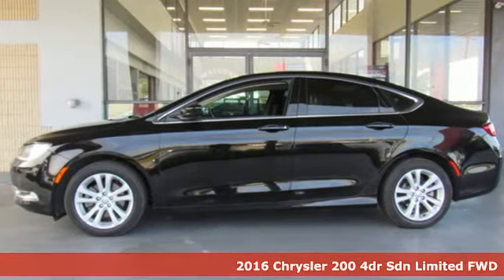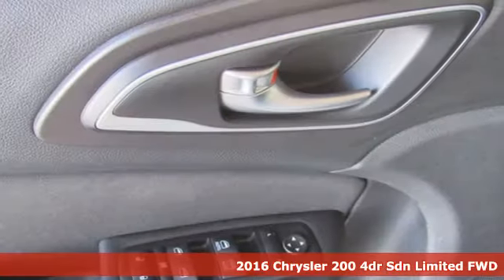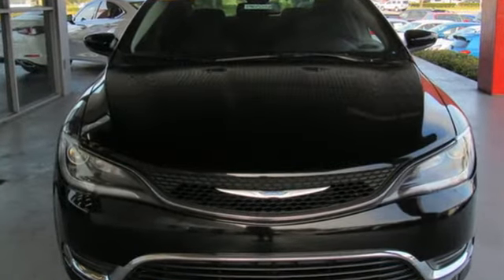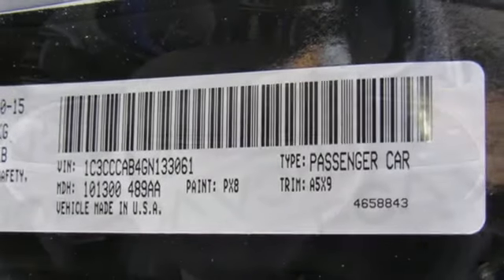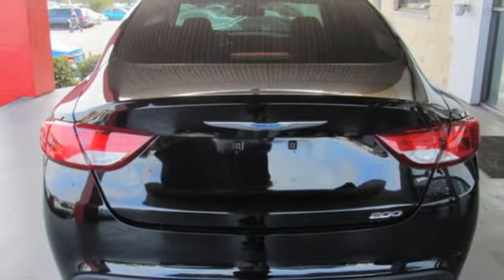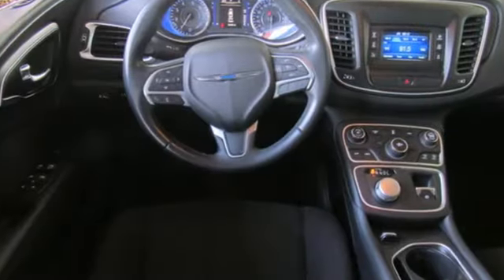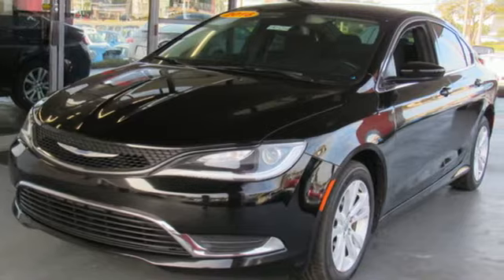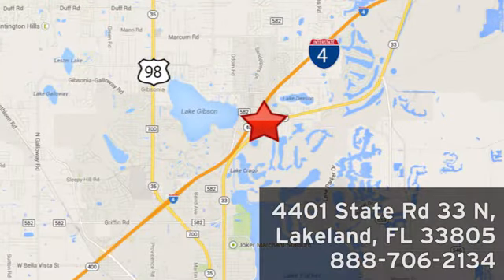Used 2016 Chrysler 200 Lakeland FL Tampa, FL 19OS215B - SOLD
Year: 2016
Make: Chrysler
Model: 200
Trim: 4dr Sdn Limited FWD
Engine: 146 L 4 Cylinder Engine Cyl.
Transmission: 9-Speed A/T
Color: Black Clearcoat
Interior: black
Stock #: 19OS215B
VIN: 1C3CCCAB4GN133061
New Arrival! Low miles for a 2016! Bluetooth, Steering Wheel Controls, AM/FM Radio This Chrysler 200 gets great fuel economy with over 36.0 MPG on the highway! ABS Brakes Front Wheel Drive Please let us help you with finding the ideal New, Preowned, or Certified vehicle. USED NISSAN SAVINGS -Internet pricing on some vehicles may include rebates and incentives. Some lender and term restrictions may apply. All prices are plus tax, title, license, $899 dealer fee and reconditioning fee for pre-owned vehicles. MUST FINANCE with one of Jenkins captive lenders or lose a portion of the discount/rebates. Out of state pricing may vary and will be assessed a convenience fee of $185 for title processing and tag work. Offer valid only on vehicles in stovk at the time of purchase. Other restrictions may apply; second key, floor mats, and owner's manual may not be available on all pre-owned vehicles. Call dealership for details.

Address:
401 State Rd 33 N